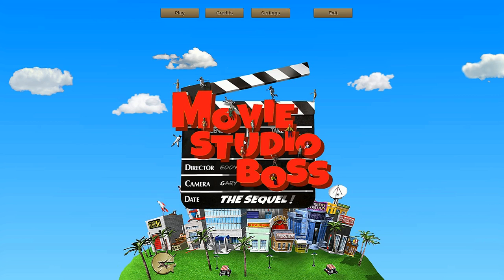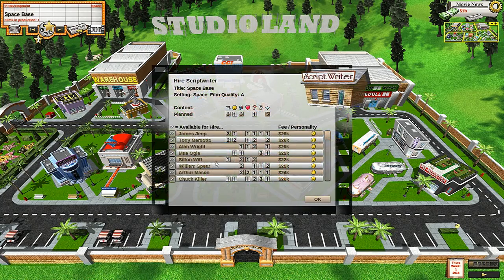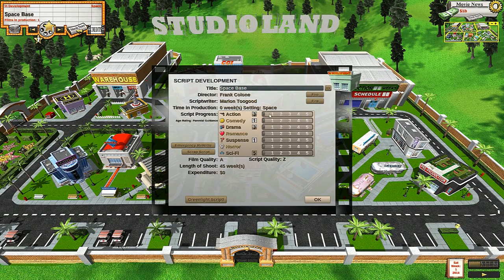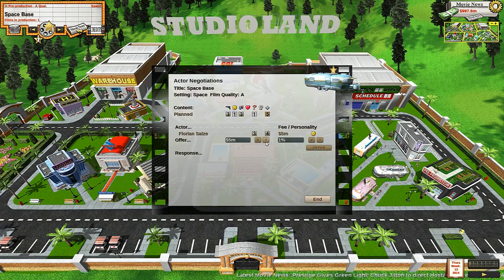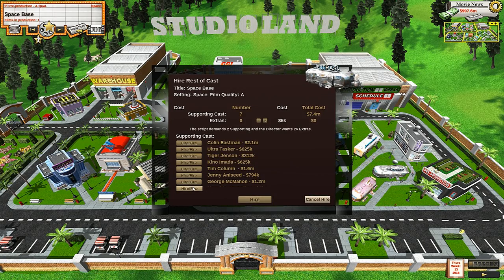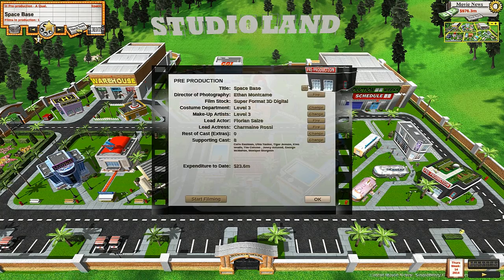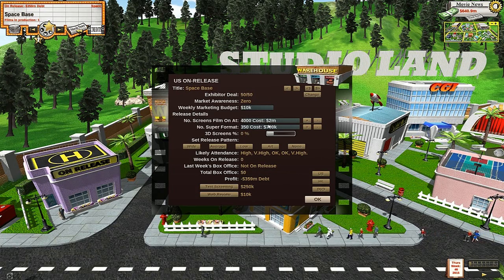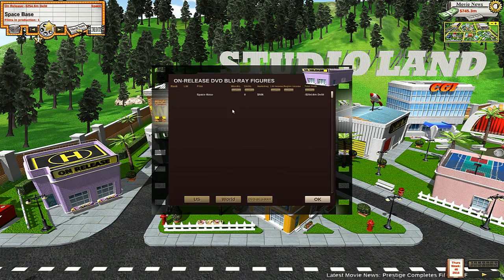Movie Studio Boss The Sequel First look EP 1 ScottDogGaming HD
Hey What's Going On ScottDogGaming Here.

Game Details

Here you can find all my videos in one place, including live stream highlights.

T-Shirts, Mugs, Posters, Hoodies. Get them Here

Game with me on:

PSN: ScottDogGame